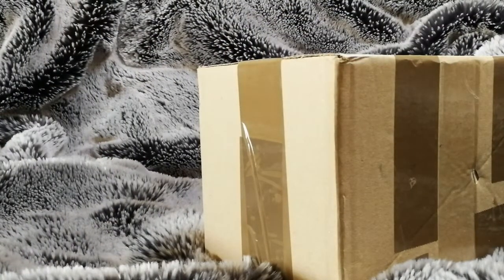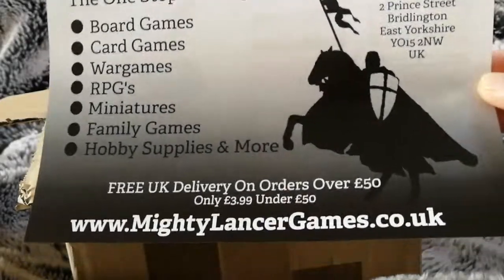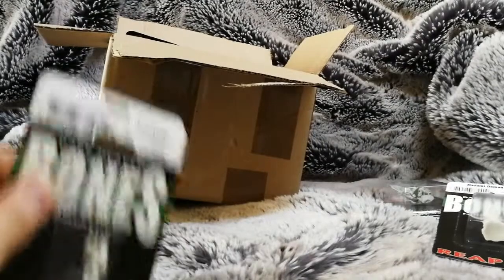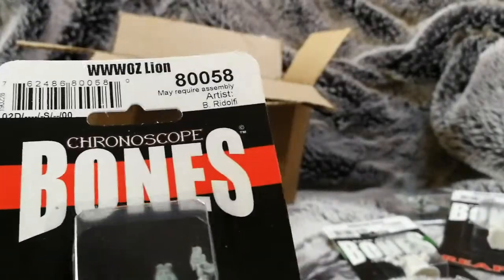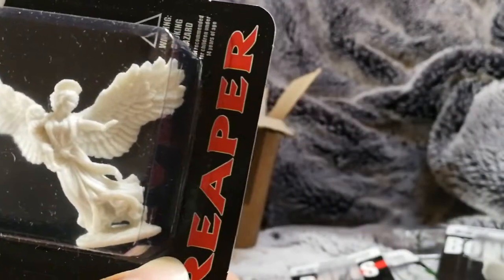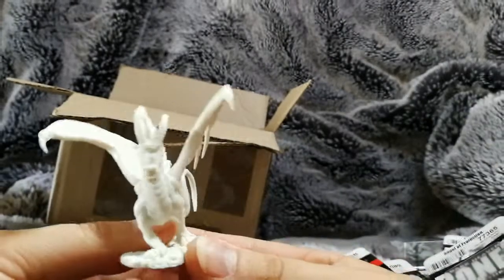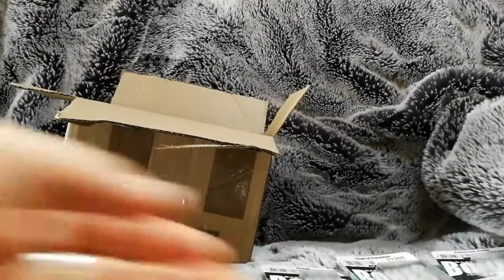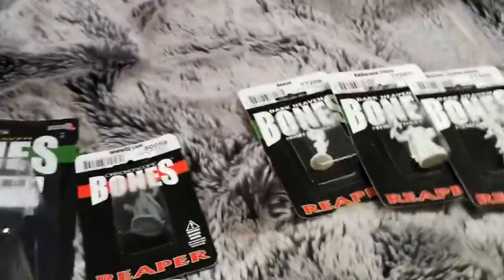Reaper Bones Subscription Box - Unboxing - June 2019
The third unboxing of the mighty lancer games' reaper bones subscription box.

I was debating cancelling my subscription after this month and using the money on other gaming items, but from the contents of this month's box I've decided to keep the sub for at least another month!